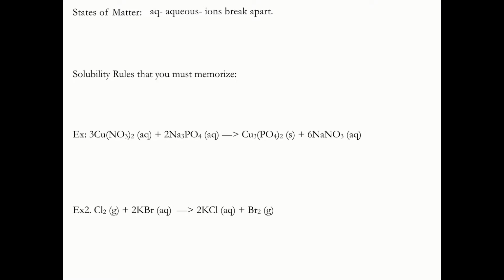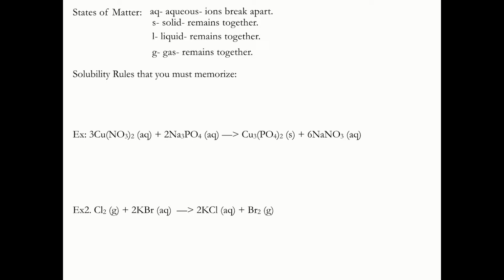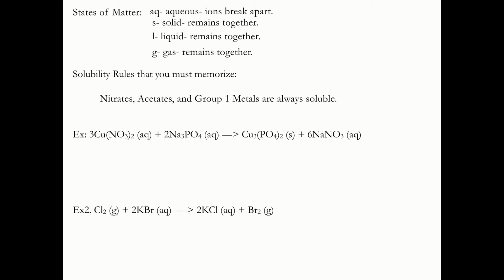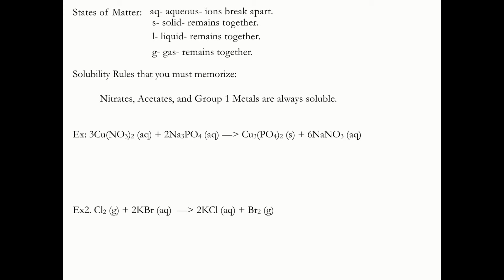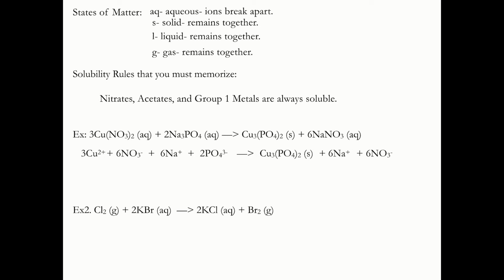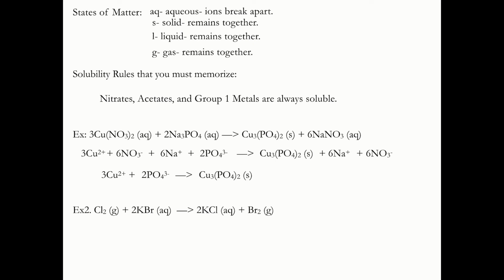First Year Review: Net Ionic Reactions